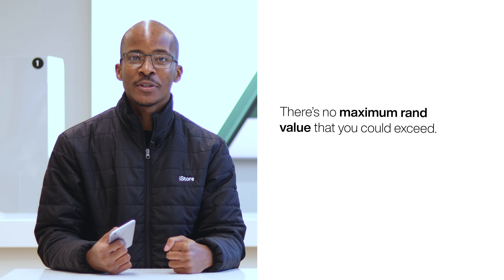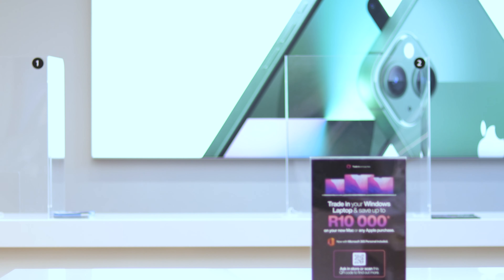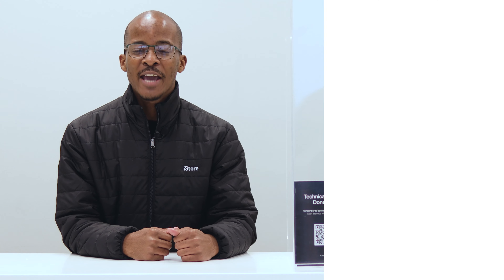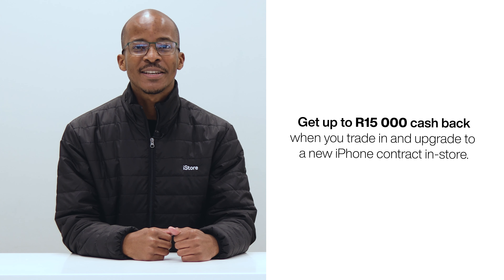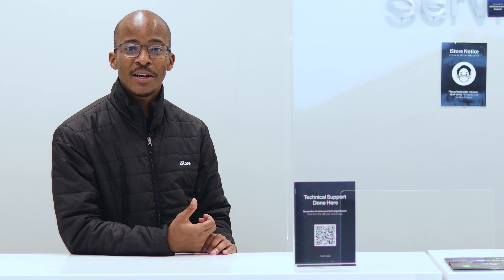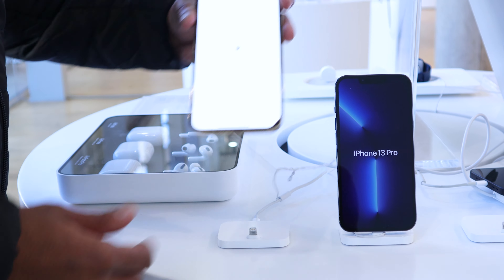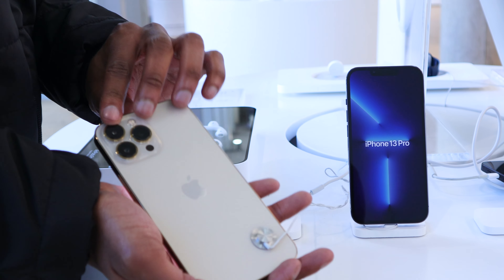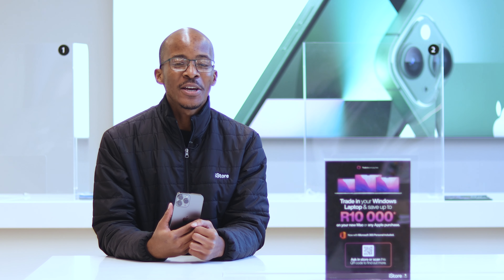Trade in and pay less at iStore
Trade in and upgrade to a new product today.
Trade in your previously loved iPhone, Mac, iPad, Apple Watch, Windows Laptop and more for a new product today. Use your trade-in value to discount your new product or choose to come back later with your trade-in value on an iStore Gift Card.

00:00 Intro
00:14 iPhone trade in options
00:42 How to get up to R15 000 Cash back
01:00 New iPhone every year
01:28 Trade in evaluation
01:42 Why you should Trade in at iStore